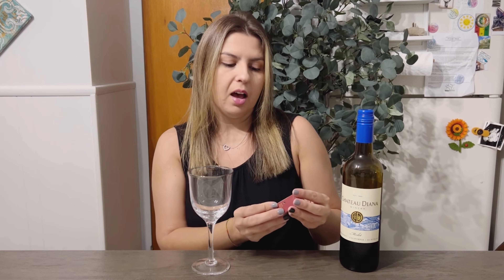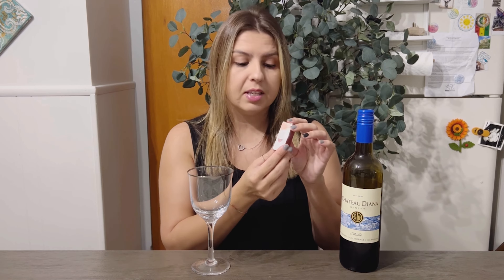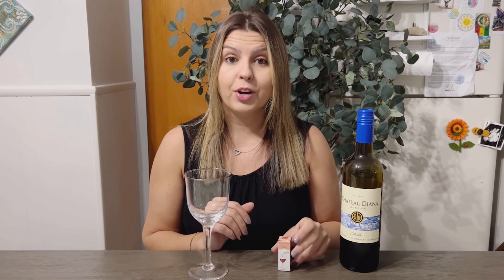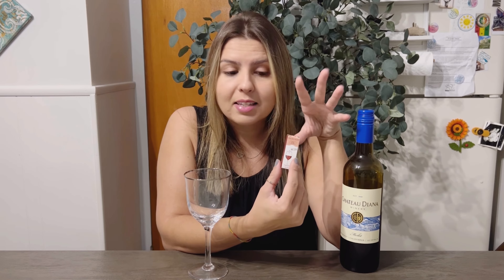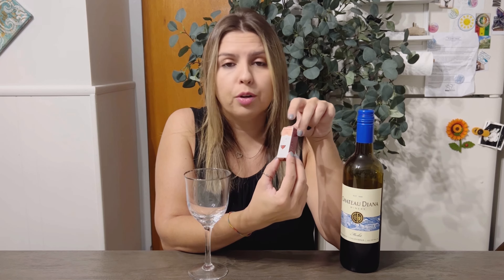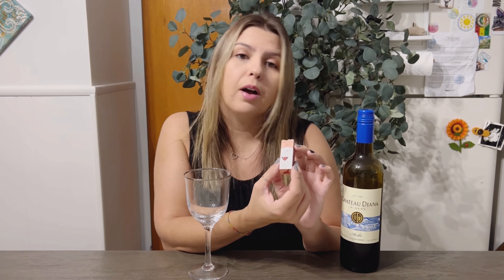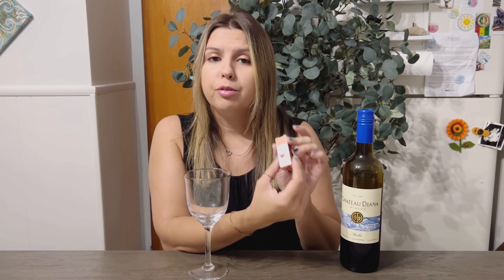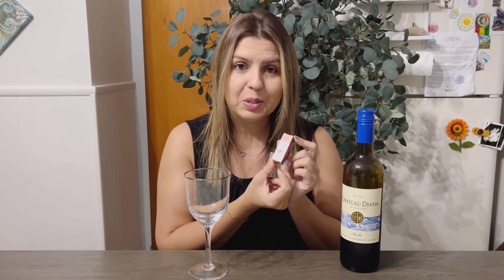How To Use HackChow Wine Filters Remove Sulfites and Histamines Unboxing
To use the HackChow Wine Filters to remove sulfites and histamines from wine, follow these steps:

1. Choose a bottle of wine that you want to filter.
2. Pour the wine into a decanter or pitcher.
3. Place the HackChow Wine Filter into the neck of the decanter or pitcher.
4. Pour the wine through the filter and into a clean glass or carafe.

The HackChow Wine Filters are designed to remove sulfites and histamines from the wine as it passes through the filter. Sulfites are a type of preservative that is added to many wines to help prevent spoilage, but some people are sensitive to them and may experience allergic reactions or other negative effects after consuming wine that contains sulfites. Histamines are naturally occurring compounds that can be found in some wines and can cause allergic reactions in some people. By using the HackChow Wine Filters, you can remove these potentially problematic compounds from the wine before drinking it. It is recommended to use the filters according to the manufacturer's instructions for best results.

📱 Amazon App📱